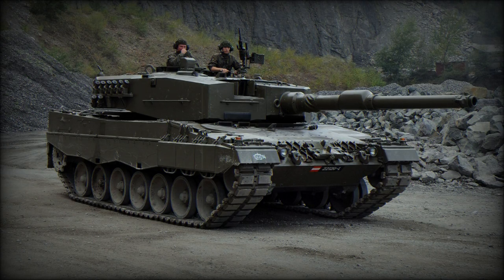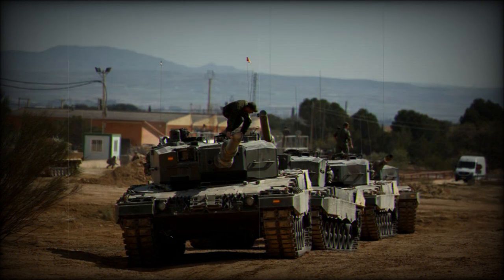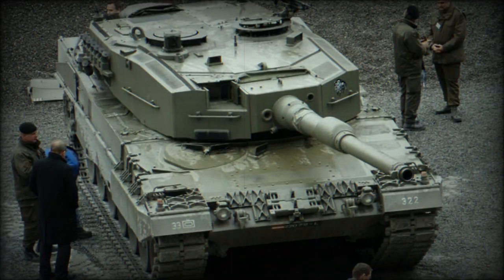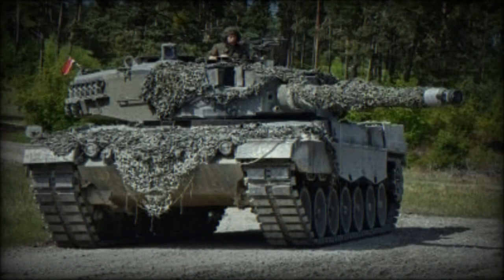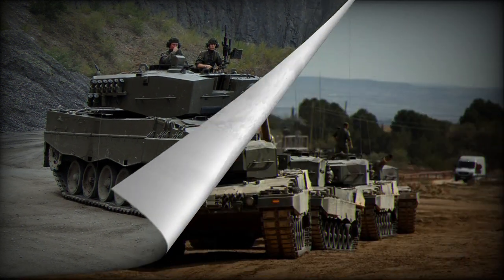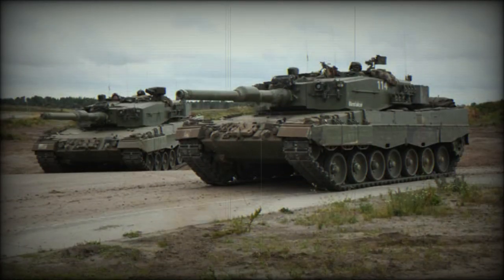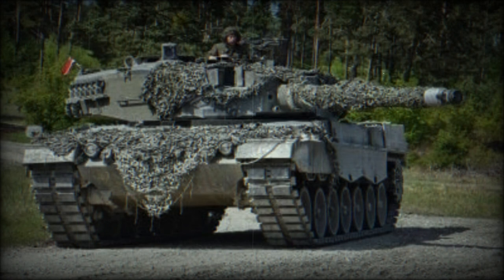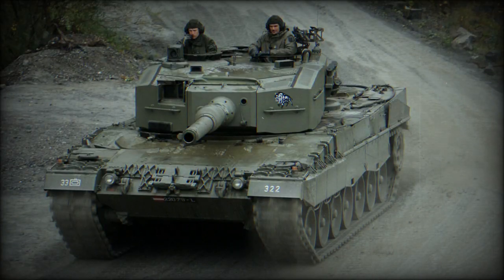Leopard 2A4 Main Battle Tanks with new armor in Service with Ukrainian Army